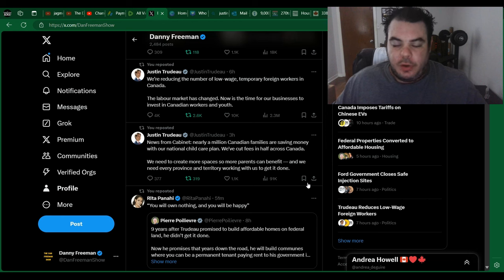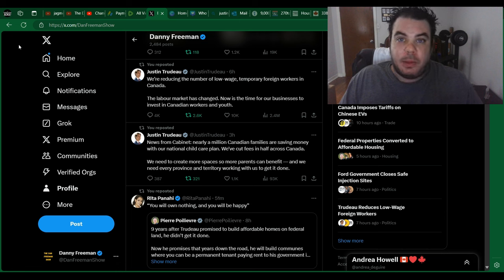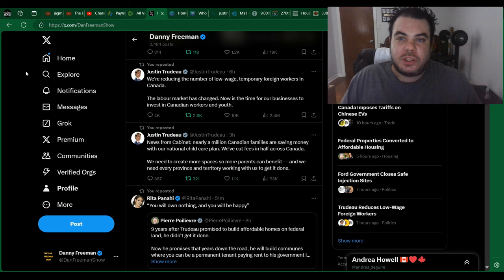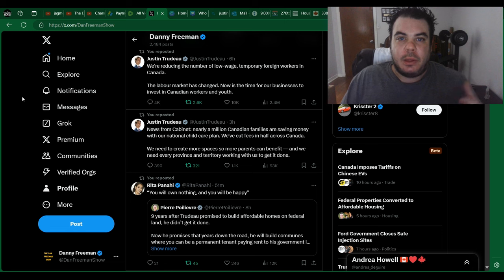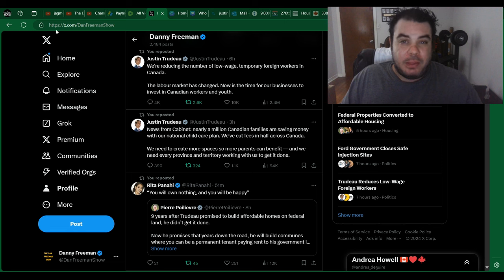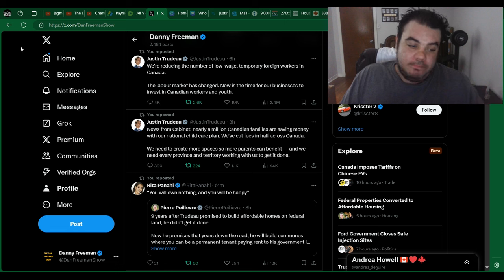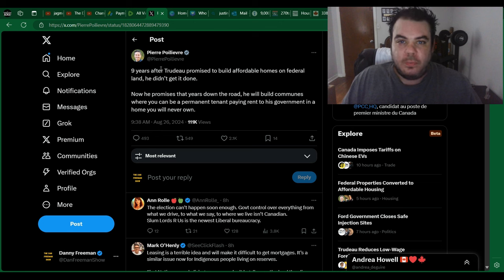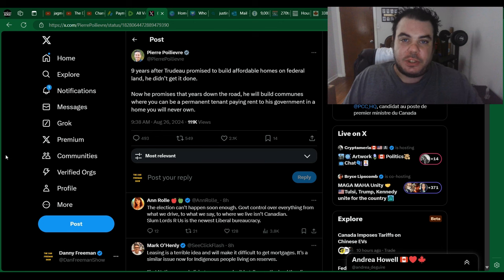Justin Trudeau CAUGHT LYING In NEW Desperate Claim